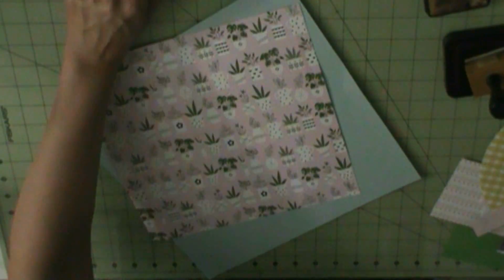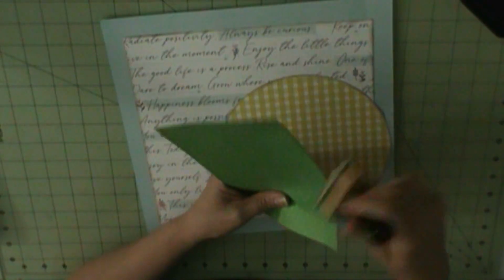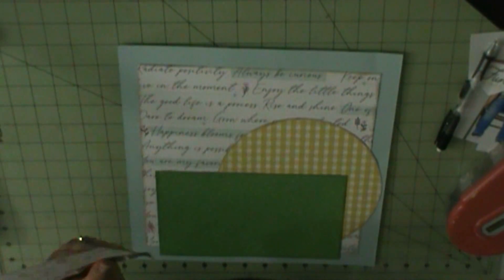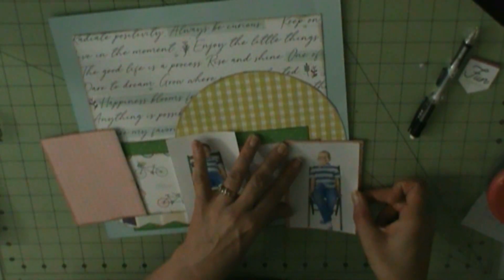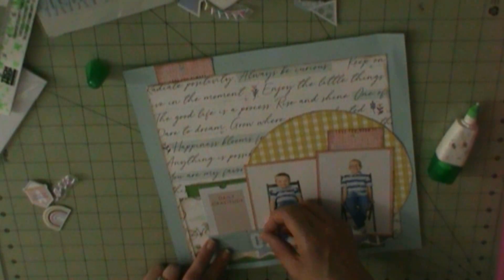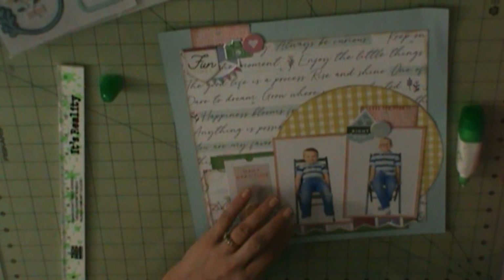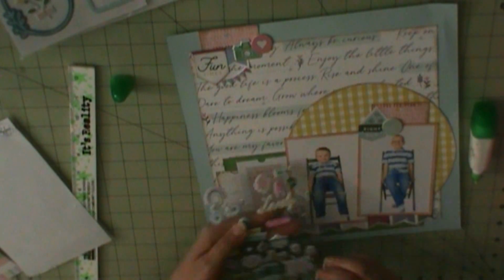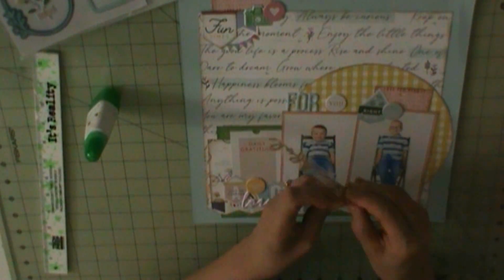Thankful for You Scrapbook Layout (February 2020 Hip Kit) Page 8